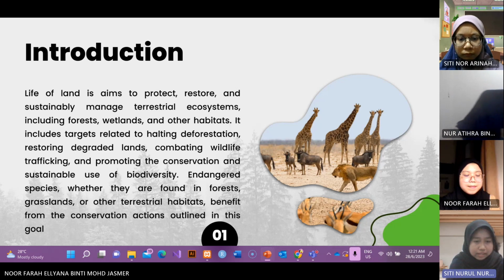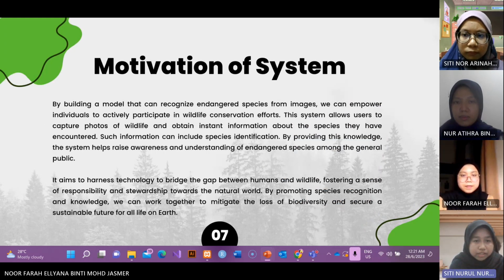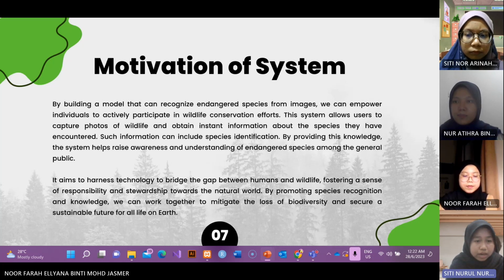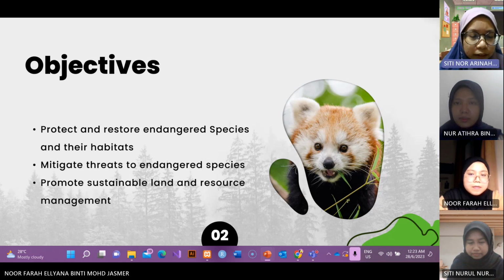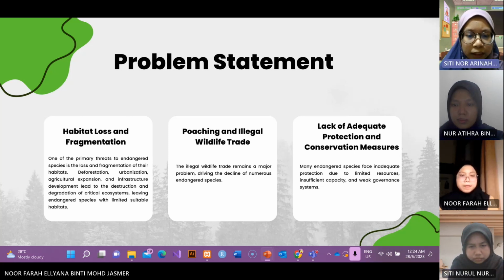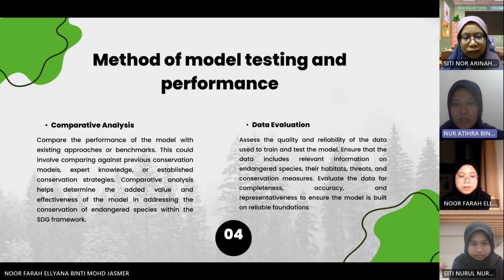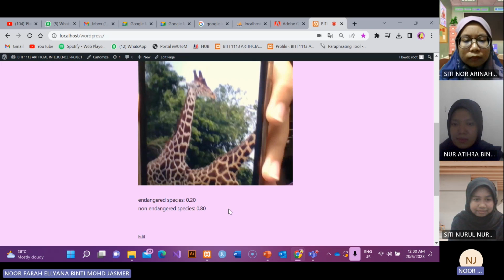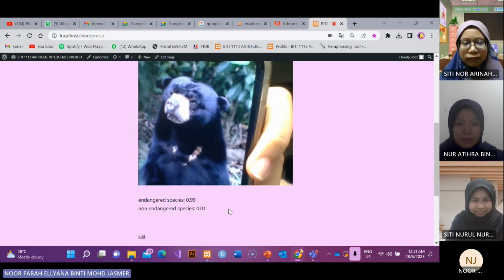BITI 1113 ARTIFICIAL INTELLIGENCE (Endangered Species Recognition)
LIFE ON LAND for Sustainable Development Goals (SDG)